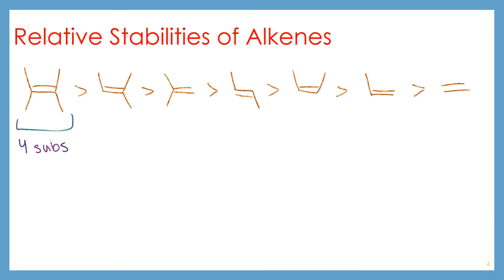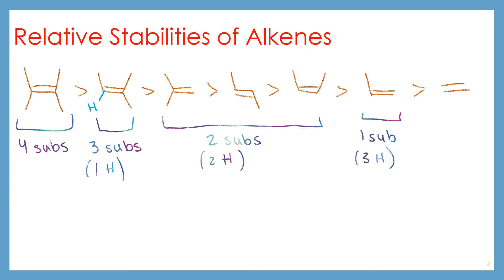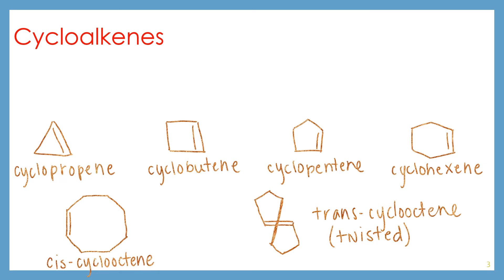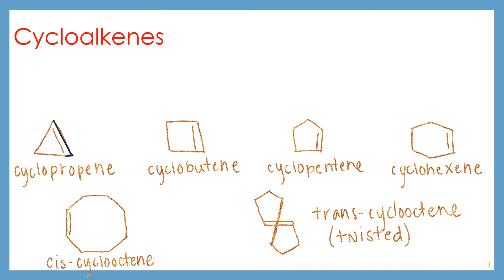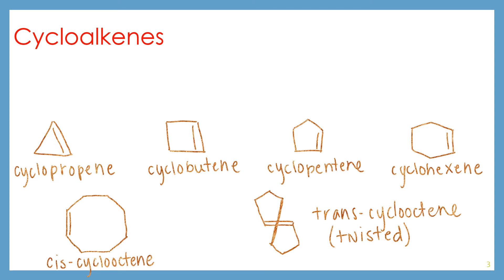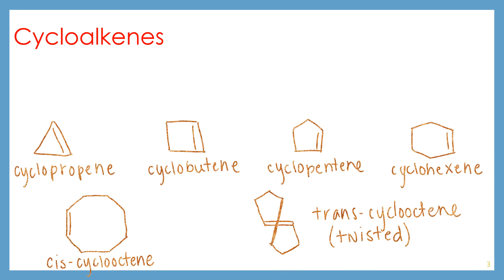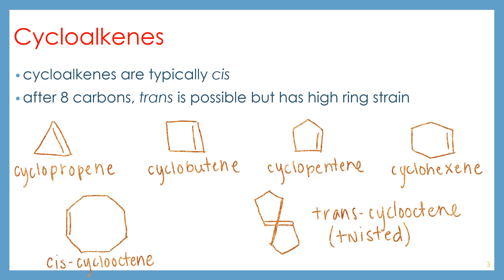2341 Chapter 7 Part 2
Stabilities of Alkenes